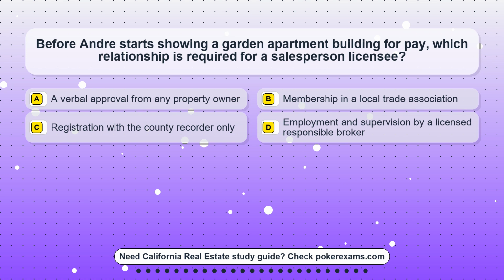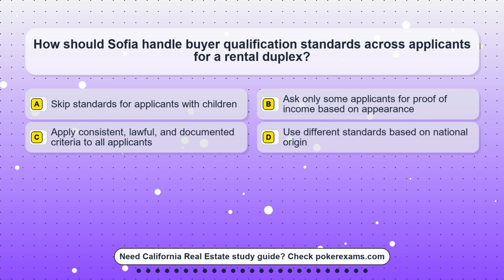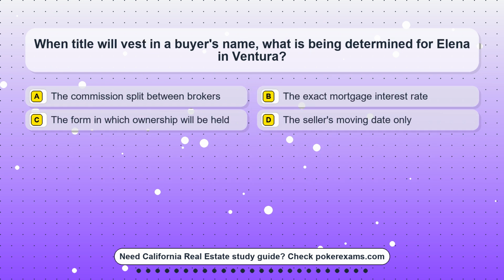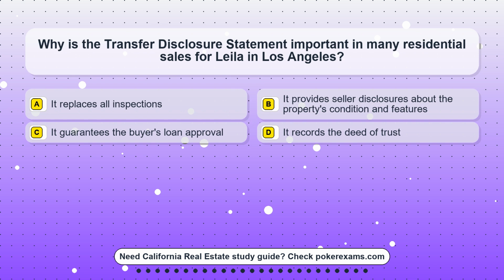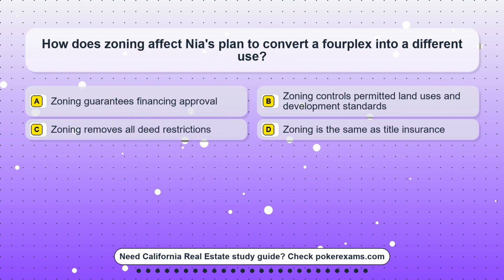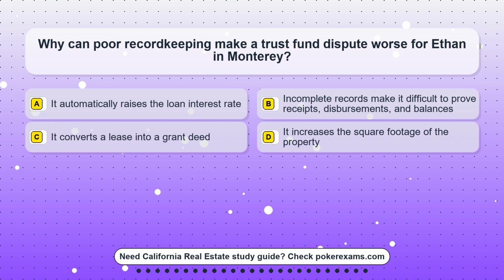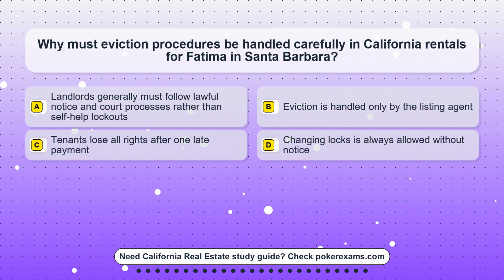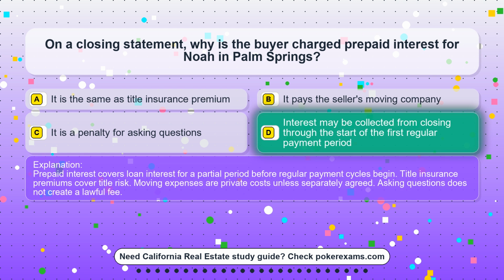California Real Estate License Test Prep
Nervous about tackling the 2026 New Jersey Real Estate Exams Practice Test? This in-depth course sharpens your reasoning, expands your understanding, and calms your nerves ahead of test day. Passing a New Jersey Real Estate Exams practice test today requires far more than skimming through vocabulary lists. Success depends on applying knowledge of brokerage, contracts, fair housing, financing, disclosures, ethics, and state law to the real-world scenarios agents encounter constantly. Since modern exams rely heavily on situational logic, your study approach needs to convert uncertain guessing into genuine confidence.

Think of this video as your companion through New Jersey Real Estate Exams practice tests, covering every essential area: ownership, restrictions, valuation, contracts, agency, financing, closings, fair housing, license standards, disclosures, and trust funds. Each topic connects to an agent's responsibilities toward buyers, sellers, renters, property owners, and supervising brokers.

The real challenge isn't usually the content itself — it's subtle wording changes that turn a right answer into a wrong one. Pay close attention to terms like "first step," "best option," "required by law," "most likely," and "chief concern." These phrases aren't checking rote memorization; they're testing your ability to reason through scenarios. Once you understand what's actually being asked, you can bypass the distractors and choose the answer consistent with New Jersey real estate law — making the process far more manageable.

This isn't merely a collection of New Jersey Real Estate Exams practice questions — it's a guided breakdown of the logic behind each one. Simply landing on the correct answer isn't sufficient. You'll follow the same reasoning process agents apply on the job, understanding exactly why the incorrect choices fall short. This deeper understanding solidifies your command of trust funds, deeds, leases, fair housing regulations, and legal responsibilities.

Treat this video-and-audio resource as a dry run before your actual exam. Mark anything unclear or incorrect as you work through the quiz, then dedicate focused study time afterward to strengthen weak areas. Active recall is key: pause the video, verbalize your reasoning, then verify your answer. Return to missed questions an hour later, again the next morning, and once more right before entering the exam room. This kind of spaced repetition reduces anxiety by conditioning your brain to recognize patterns naturally. Passing New Jersey Real Estate Exams practice tests on your first attempt comes down to this consistent, repeated practice.

Beyond this video, there's much more available — study materials, resources, and personalized coaching for those pursuing the full New Jersey Real Estate Exams practice test 2026 package (also relevant for anyone preparing via the Califonia Real Estate Exam pathway). Take advantage of sample quizzes, topic breakdowns, and expert guidance to address knowledge gaps, understand the actual passing benchmark for New Jersey Real Estate Exams practice tests, and create a results-driven study plan. for the complete resource library, and stay tuned for future updates.

Here's your full breakdown for the New Jersey Real Estate Exams practice test:

- New Jersey Real Estate Exams practice test for key topics
- New Jersey Real Estate Exams practice questions
- How to pass New Jersey Real Estate Exams practice tests
- Best method for New Jersey Real Estate Exams pacing
- Real questions and explanations for contracts and agency
- New Jersey Real Estate Exams practice test 2026 overview
- Top tips for New Jersey Real Estate Exams success 2026
- What counts as a passing score for New Jersey Real Estate Exams
- New Jersey real estate license exam practice test
- New Jersey real estate exam practice test final review

Drop your score out of 100 in the comments, and let us know which question challenged you the most.

Bookmark this video as your final review before test day, and share it with classmates, coworkers, or anyone else preparing for the same exam.